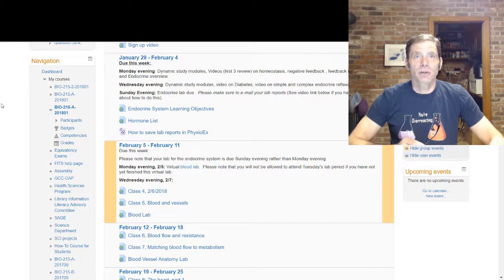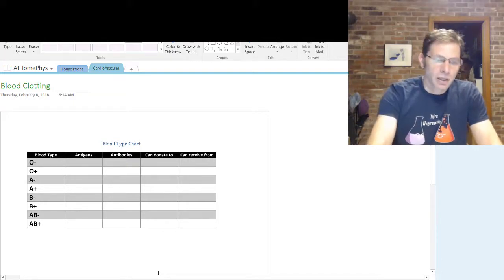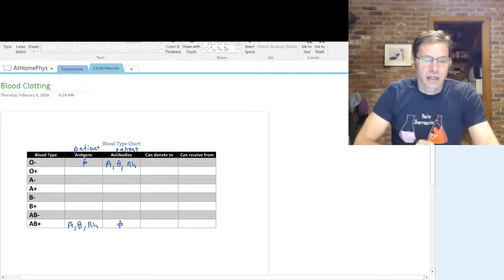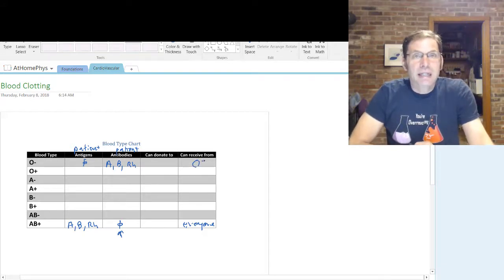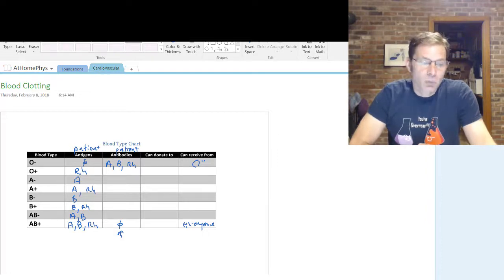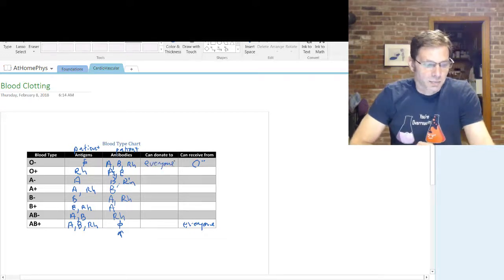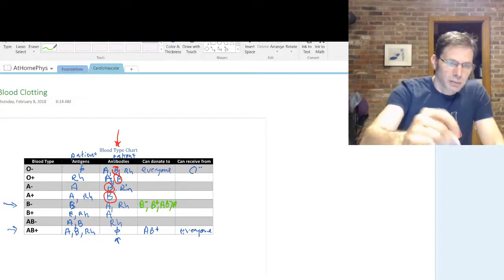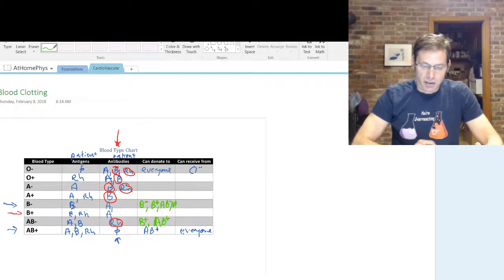Rough draft: blood typing video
This is a rough video on filling out our blood typing chart to help make up for missed class due to snow day.